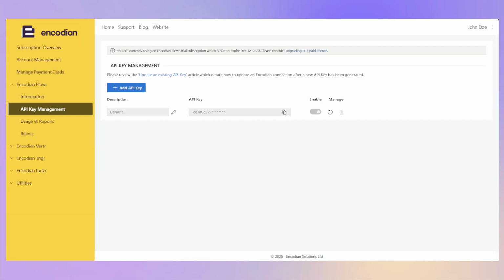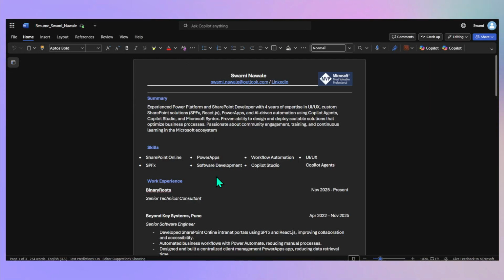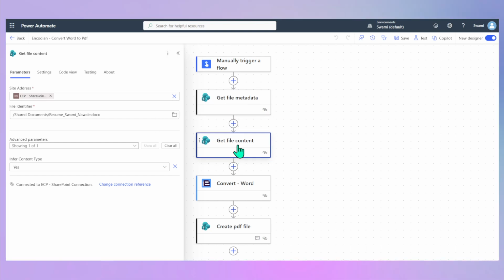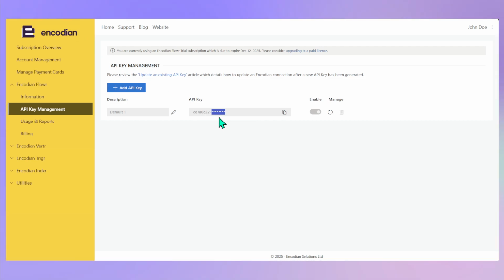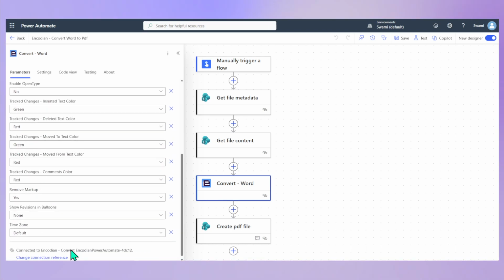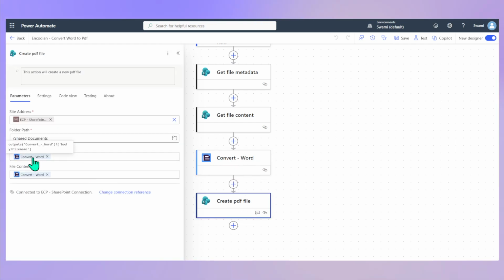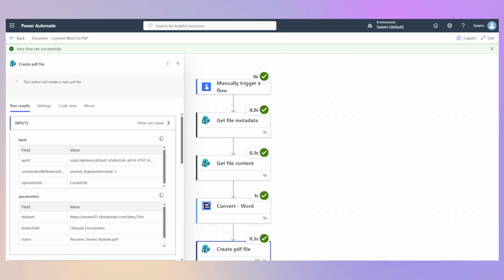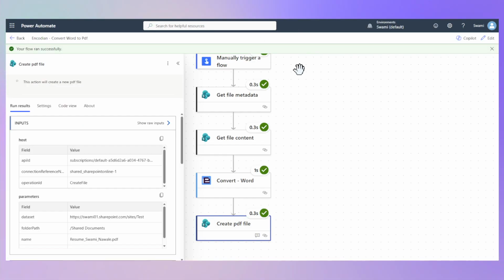Convert Word to PDF in Power Automate (Fast & Easy Encodian Method)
Want the simplest way to convert Word to PDF in Power Automate? Here’s the fastest method using the Encodian connector, no complex workarounds needed! This concept demo walks you step-by-step through the setup so you can start automating instantly.

✔️ Learn how to convert word document to pdf power automate
✔️ Use the Encodian connector with API keys
✔️ Automatically create PDF files in SharePoint
✔️ Replace manual steps with a clean, automated process